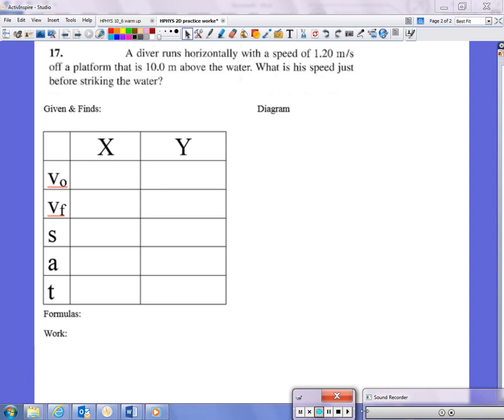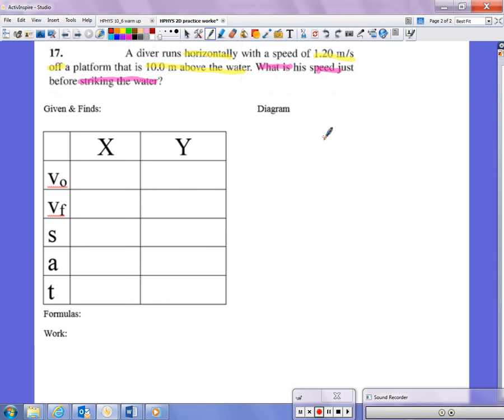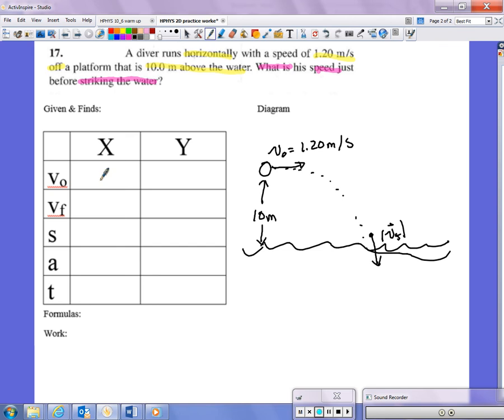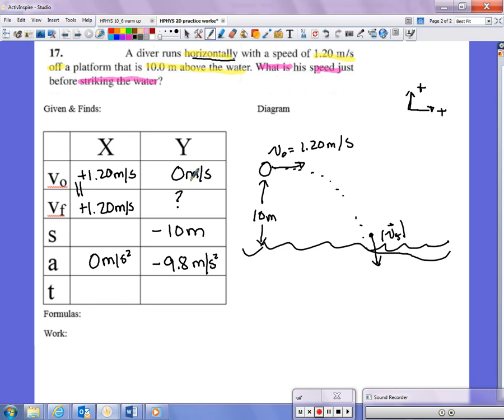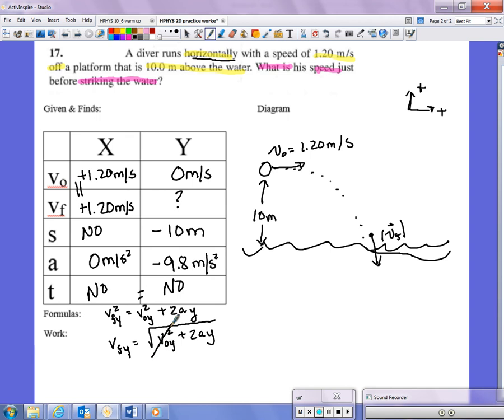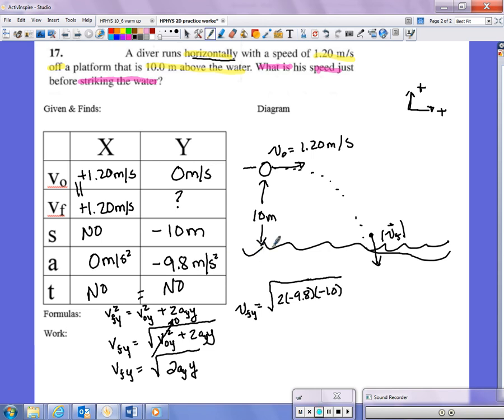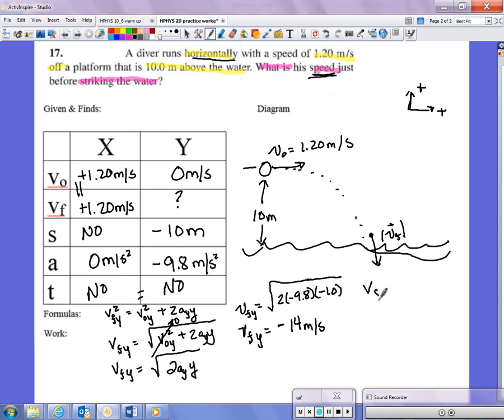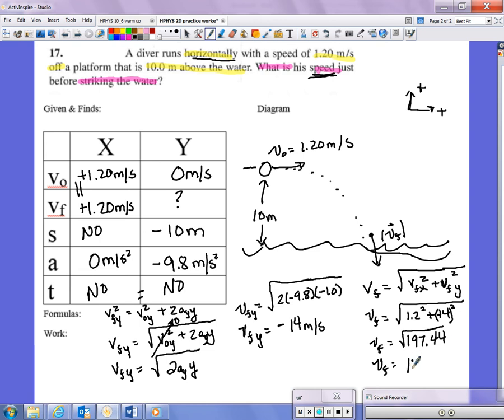HPHYS 2D PP#2 final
2nd horizontal practice problem